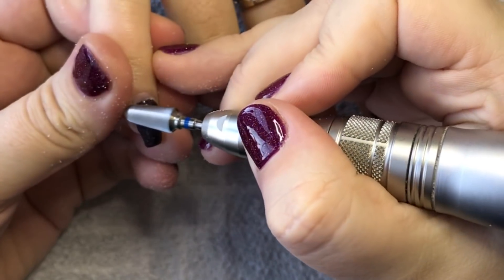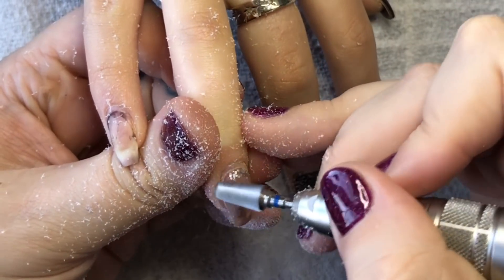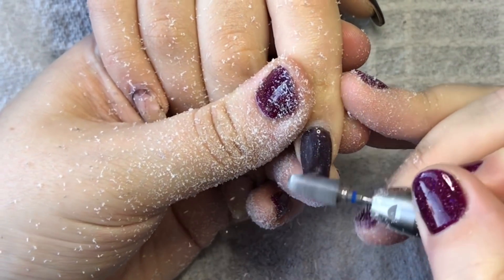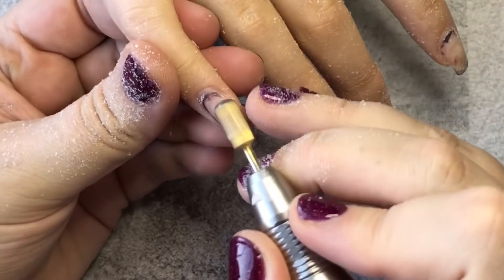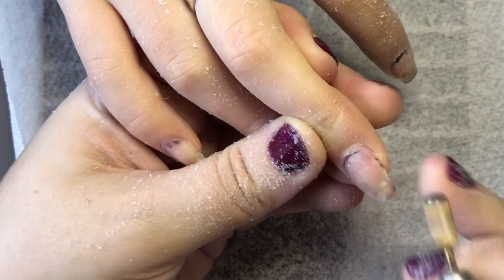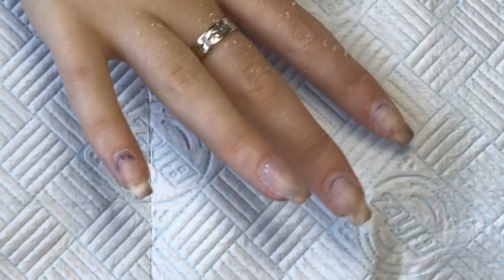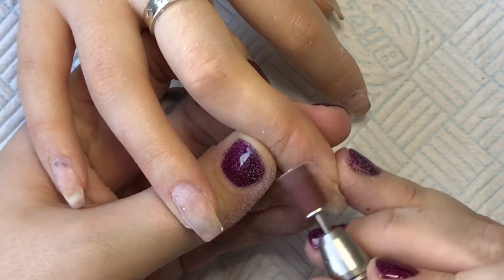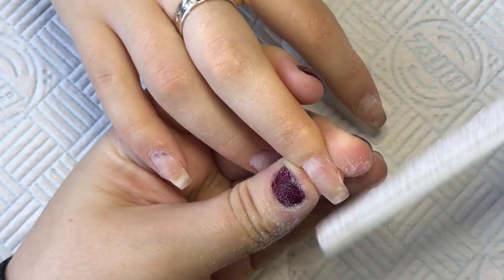HOW I REMOVE PREVIOUS ACRYLIC DESIGN & PREP FOR A REDESIGN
I hope u all enjoyed it, ill try post as much as I can

Glitter planet efile bits

Efile - saeyang k35

Hand files - missu